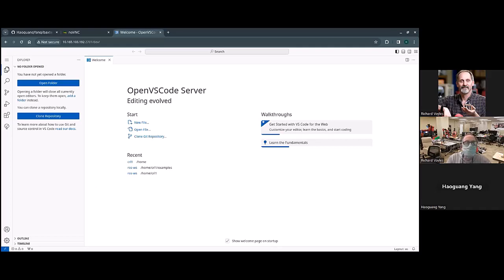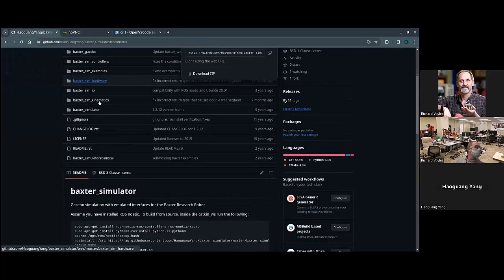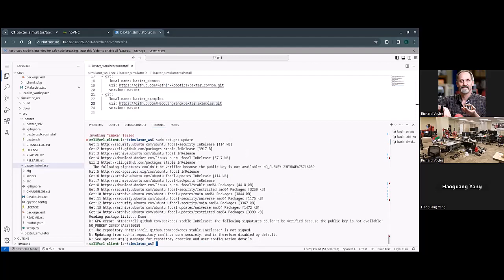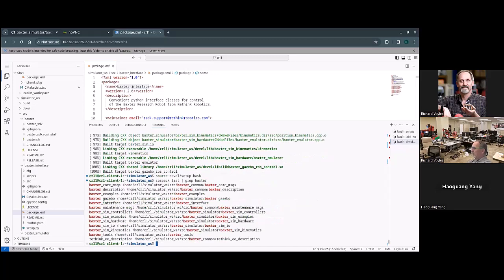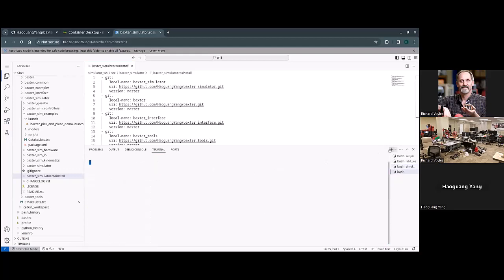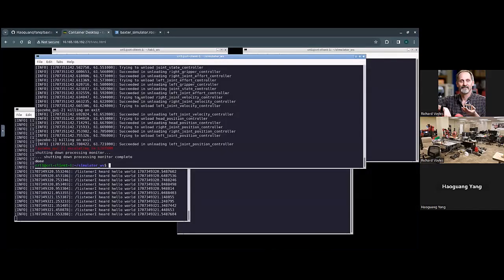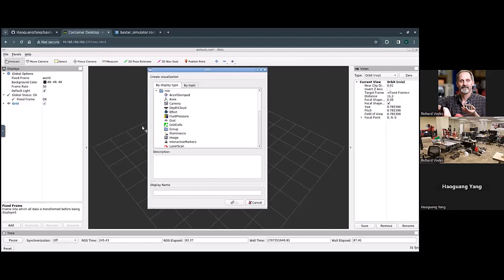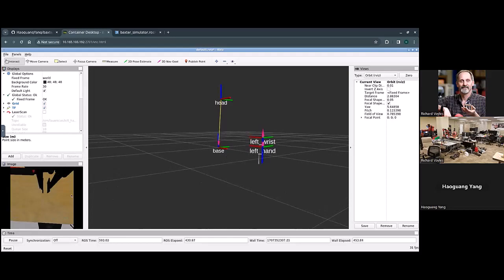MFET442 Git Help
This video from the Feb help session explains two ways to install a custom package from Github. The Baxter simulation package is from a prior release of ROS and needs some fixes to make it compile correctly.